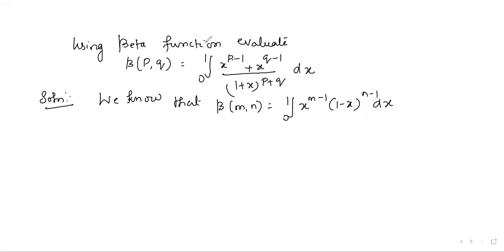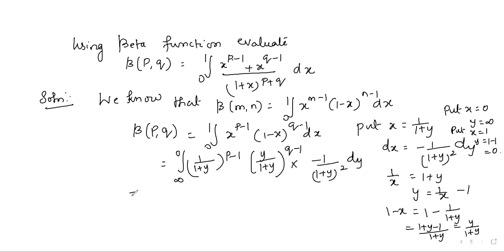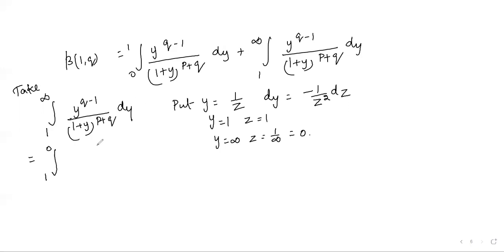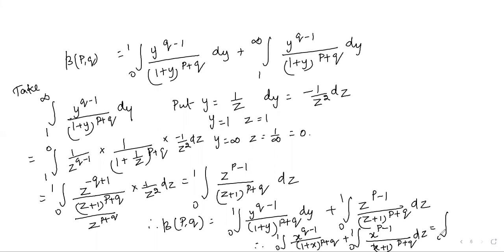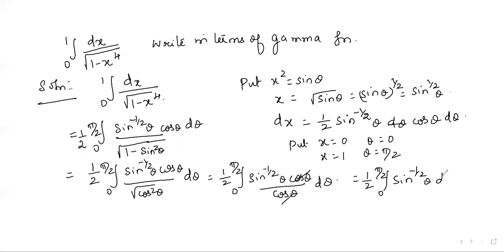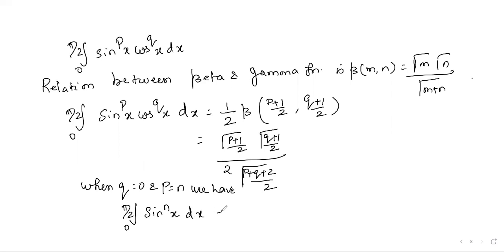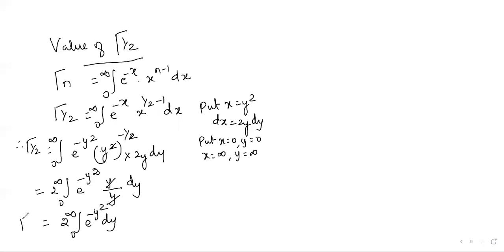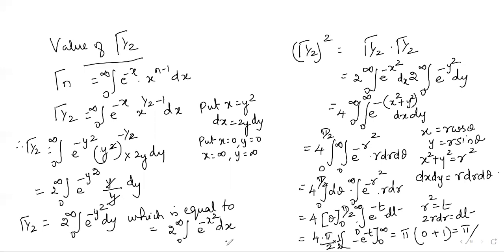problems using beta and gamma function